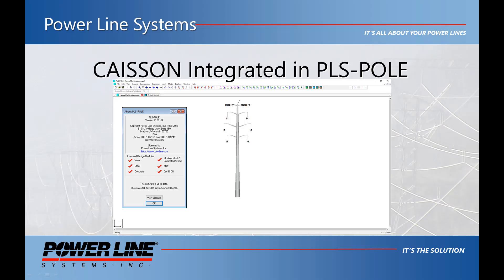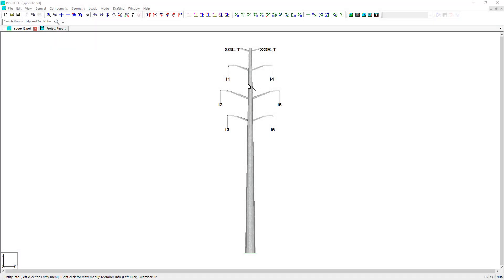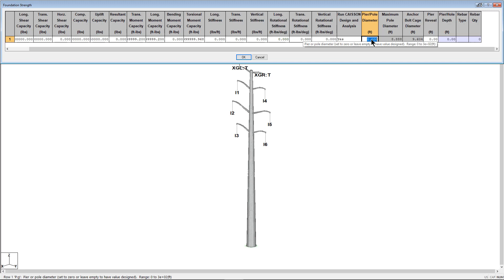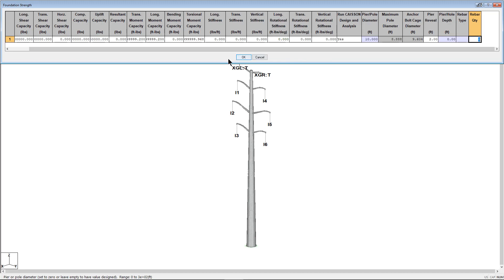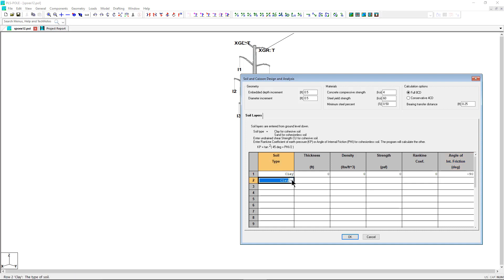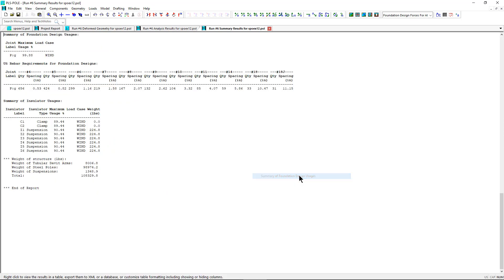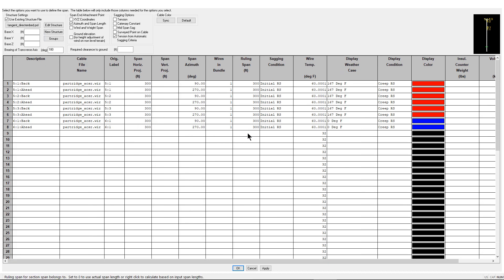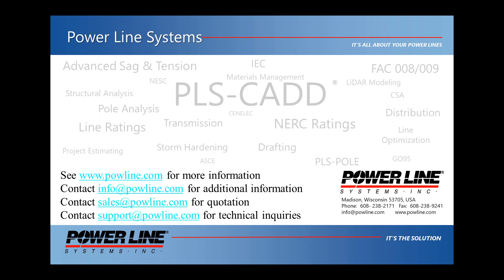CAISSON Integrated in PLS-POLE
Demonstrates how to use the CAISSON functionality built into PLS-POLE version 15.50